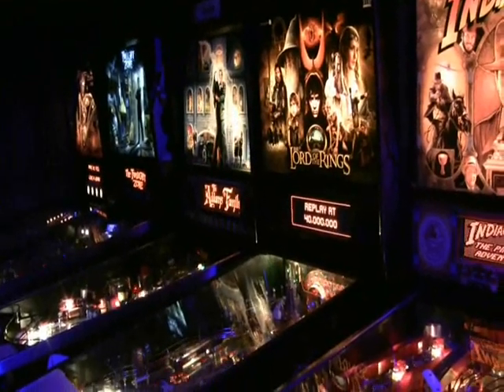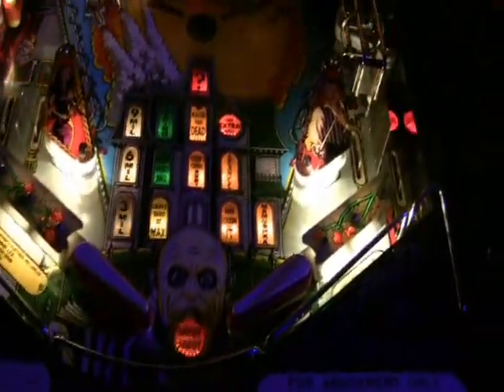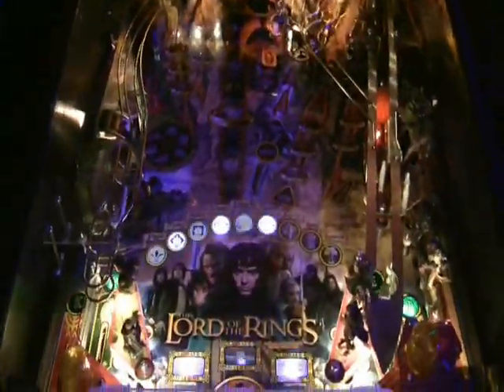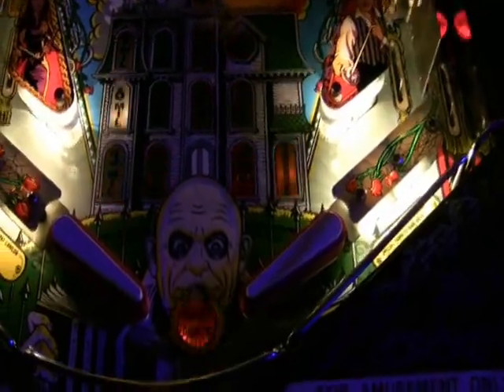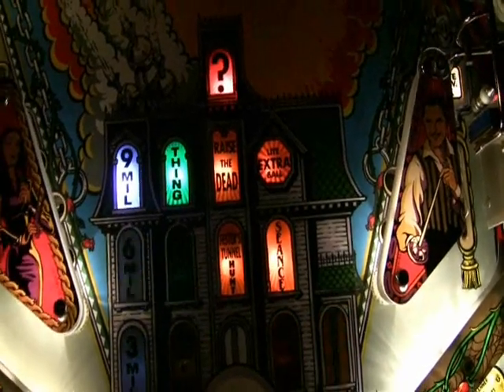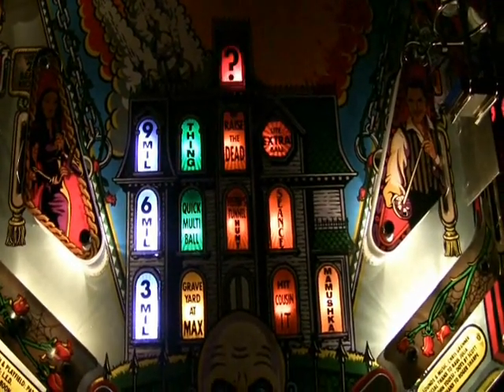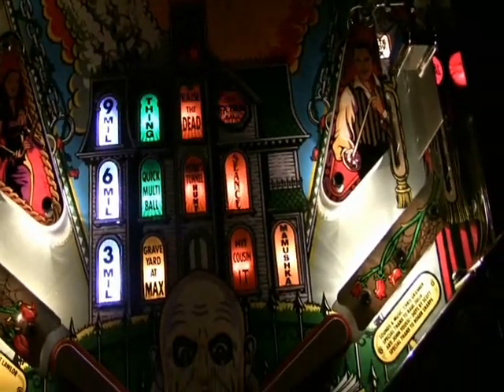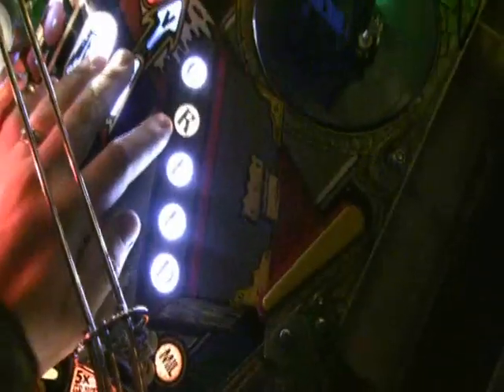LEDs in Addams Family Pinball Machine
I install LEDs in my Addams Family pinball machine and show what it looks before, during, and after. At times the video struggles to pick up the clarity of the LEDs, but you should get a good idea of the increased brightness offered by LEDs over incandescent lights. Here are some good places to buy LEDs for pinball machines: